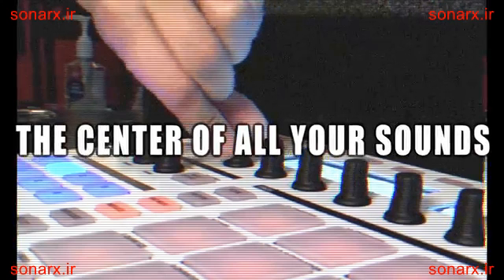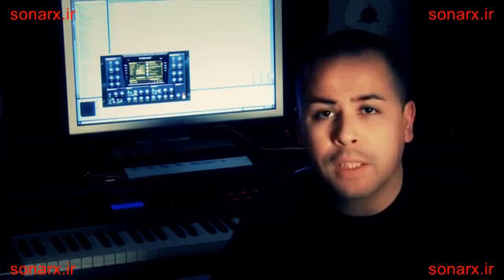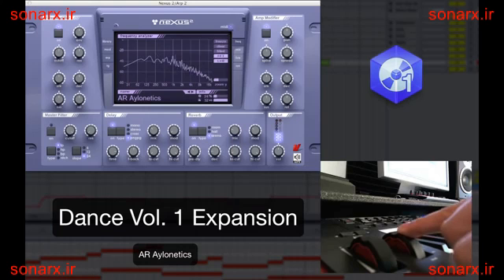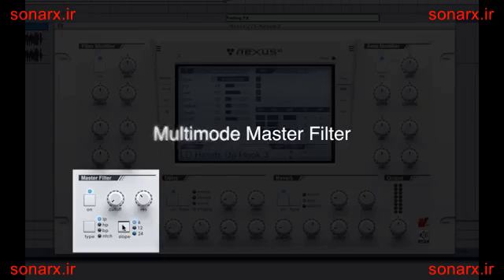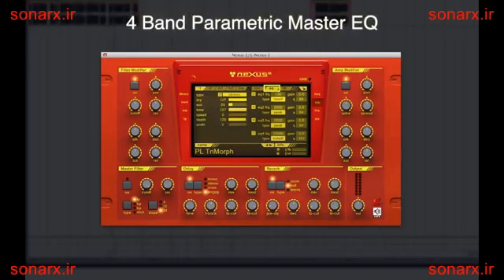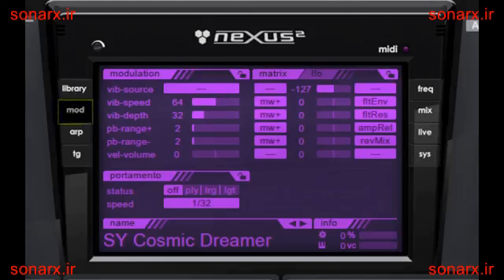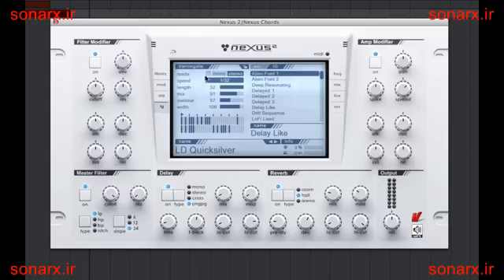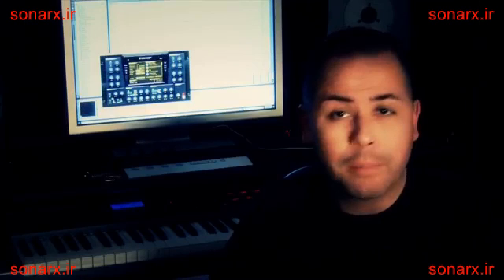reFX NEXUS2 Overview sonarx ir